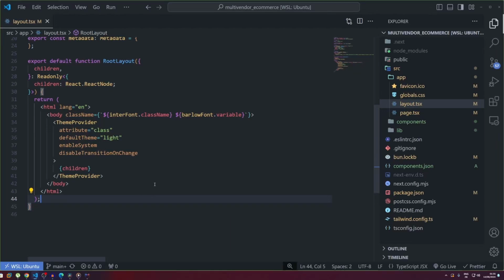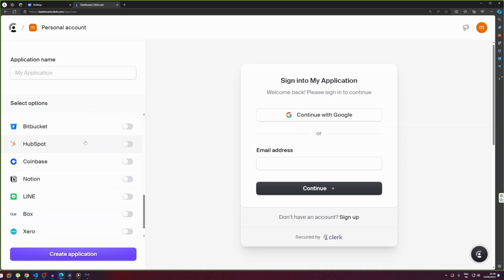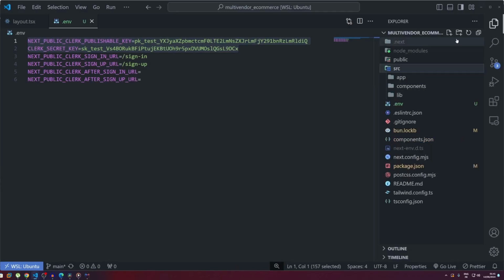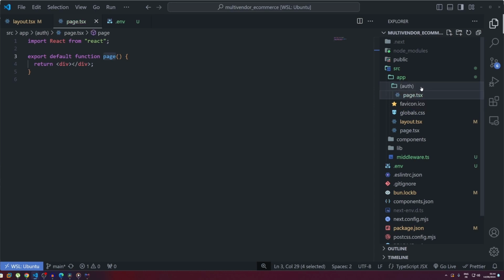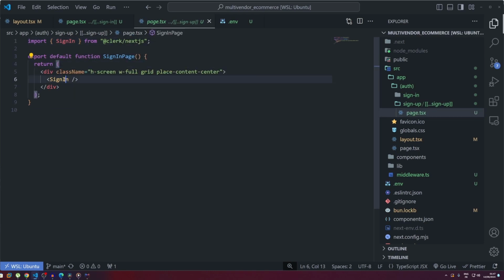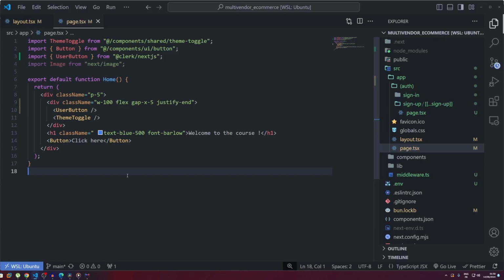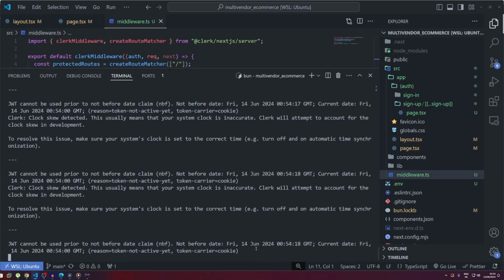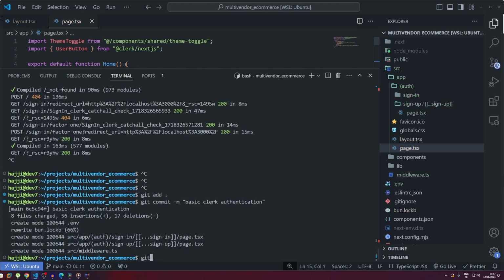Build & Deploy Multivendor Ecommerce Website Next.js 2025 #7: Clerk authentication setup